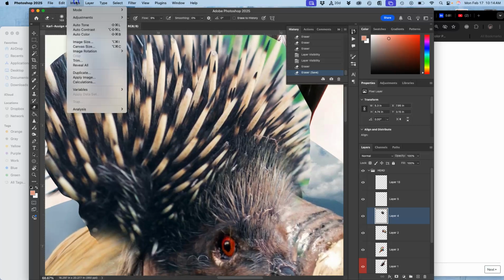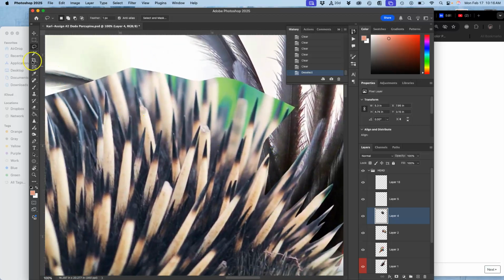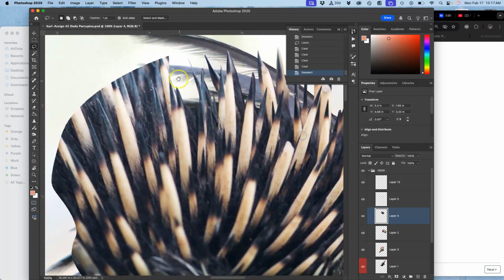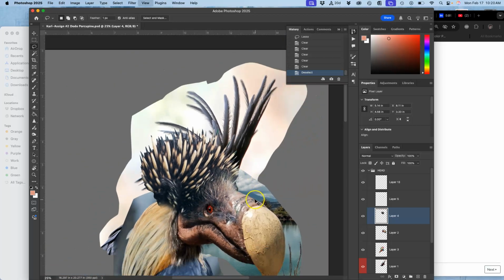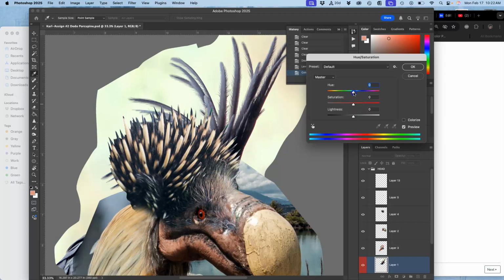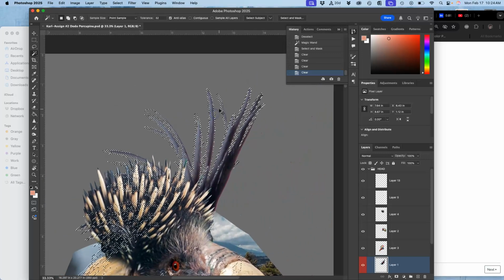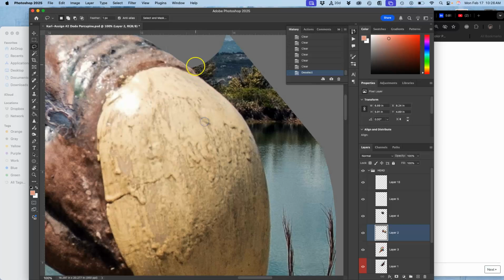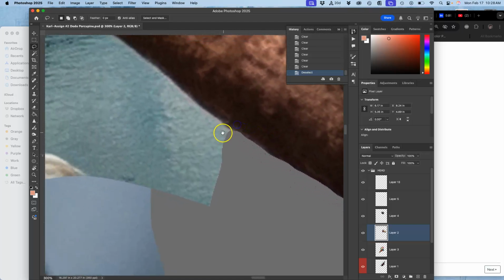8 Trimming Out the Outside Edge with a One Pixel Feather